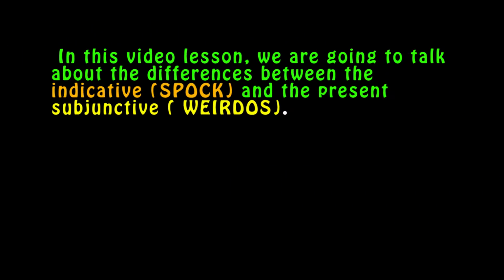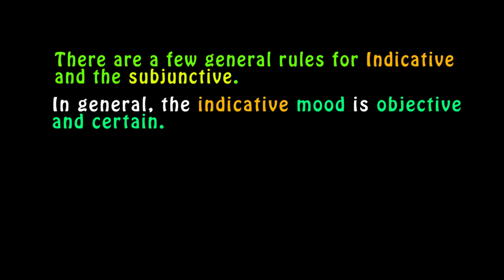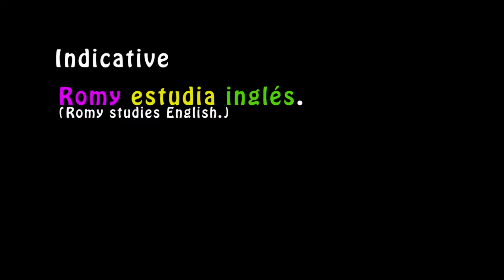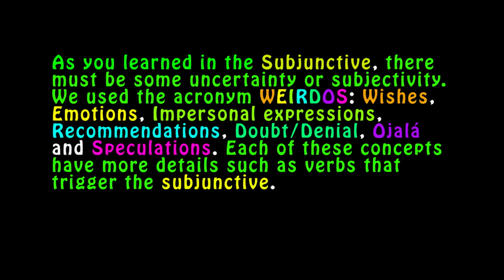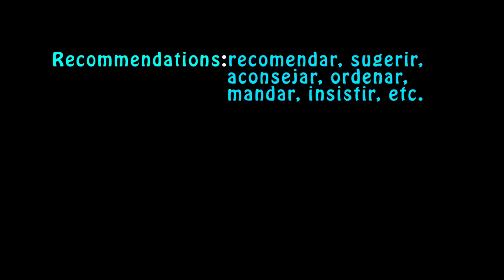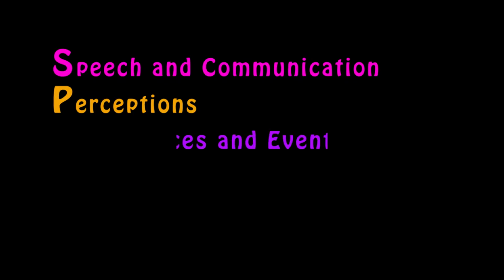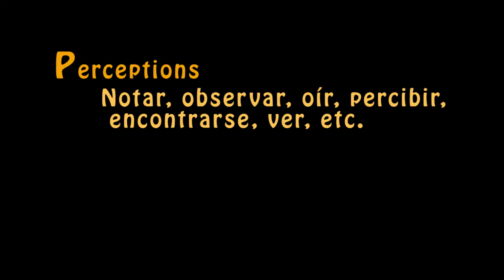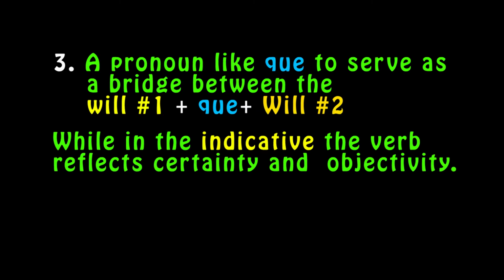Learn Spanish-Comparisons between The Indicative (SPOCK) vs. The Present Subjunctive (WEIRDOS)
Learn Spanish- Comparisons between The Indicative (SPOCK) versus The Present Subjunctive (WEIRDOS)
Aprendiendo Español- Diferencias entre El Indicativo y El presente del Subjuntivo (WEIRDOS).
The subjunctive is one of the three moods in Spanish, the other two being the indicative (actions, events, facts) and the imperative (commands). Moods reflect how the speaker feels about an action while a tense refers to when an action takes place. The subjunctive mood is used to express desires, doubts, the unknown, the abstract, and emotions, which is the opposite of the indicative mood which is used to express actions, events, and states that are believed to be true and concrete.
For now we will concentrate in the present tense and two moods (indicative and subjunctive)
There are a few general rules for Indicative and the subjunctive.
In general, the indicative mood is objective and certain.
It is used to talk about actions, events, or states that are believed to be facts or true.
It is very typical in speech for making factual statements or describing obvious qualities of a person or situation.
As you learned with the video lessons on the subjunctive, it is used to talk about doubts, wishes, the abstract, emotions, and other unknown and non-factual situations.
Also, it is commonly used in making recommendations, giving commands, and talking about how things make you feel.
In addition, it is also used to express opinions about another action.
Some examples:
Indicative
Romy estudia inglés. (Romy studies English.)
This states a fact that Romy studies English.
Subjunctive:
Dudo que Romy estudie Inglés.
(I doubt that Romy studies English.)
Indicative:
Es cierto que Juana estudia español.
(It is certain that Juana studies Spanish.)
Subjunctive
Es posible que Juana estudie Español.
It is possible that Juana studies Spanish.
As you learned in the Subjunctive, there must be some uncertainty or subjectivity. We used the acronym WEIRDOS: Wishes, Emotions, Impersonal expressions, Recommendations, Doubt/Denial, Ojalá and Speculations. Each of these concepts have more details such as verbs that trigger the subjunctive.
Wishes: desear, esperar, exigir, insistir, preferir, querer, pedir, necesitar, etc.
Emotions: alegrarse, enojar, sentir, encantar, lamentar, sorprender, etc
Impersonal expressions: es extraño que, es importante que, es fantástico
                                           que, etc
Recommendations:recomendar, sugerir, aconsejar, ordenar, mandar,
                                insistir, etc.
Doubt and Denial :dudar, no creer, no estar seguro, no parecer, no
                            comprender, no pensar, no es cierto que, etc.
Ojalá :                    Ojalá , Ojalá que
Speculation:         antes (de) que; cuando,después (de) que ;en cuanto ,
                           mientras ,hasta que ,luego que ,siempre que ,
                              tan pronto como , etc.
For the indicative, we have an acronym as well: SPOCK:
S ( Speech and Communication)
P (Perceptions)
O (Occurrences and Events)
C (Certainty)
K (Knowledlege and Understanding)
As with the subjunctive, there are verbs that trigger the indicative in these concepts such as:
Speech and Communication: Decir, describir, gritar, indicar, mencionar, repetir,
                                              revelar, señalar, asegurar, comentar, afirmar,
                                              aludir a, etc.
Perception: Notar, observar, oír, percibir, encontrarse, ver, etc.
Occurrences and Events:  Ocurrir, suceder, pasar, acontecer, etc.
Certainty: es claro que, es seguro que, es cierto que, es obvio que, es
                 evidente que, etc.
Knowledlege and Understanding: Creer, saber, averiguar, leer, enterarse de,
                                                      aprender, etc.
We should remember that the subjunctive has three main parts:
1. It has two different subjects or wills.
2. There are two verbs: one WEIRDOS and One Subjunctive (conjugated verb or changed verb)
3. A pronoun like queto serve as a bridge between the will #1 + que+ Will #2
While in the indicative the verb reflects certainty and  objectivity.
Muy bien, that's it for this video on the Indicative vs Subjunctive. Hopefully, you found it helpful. Let me know if you have any questions or comments about this video. Do not forget to practice your own sentences in the comments section below.